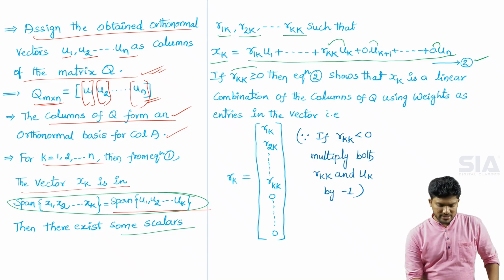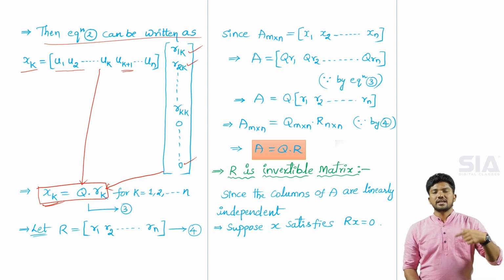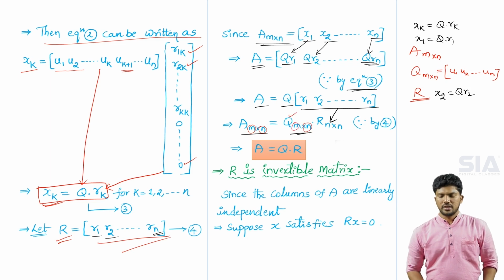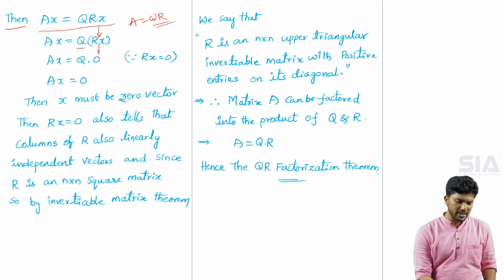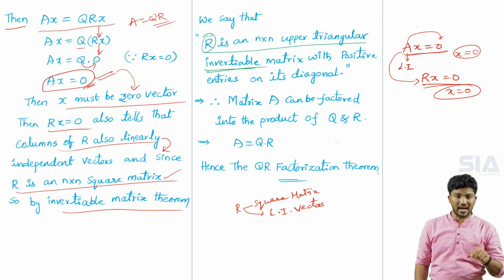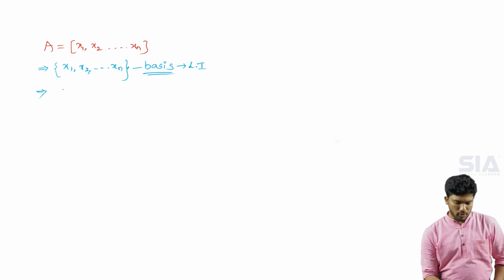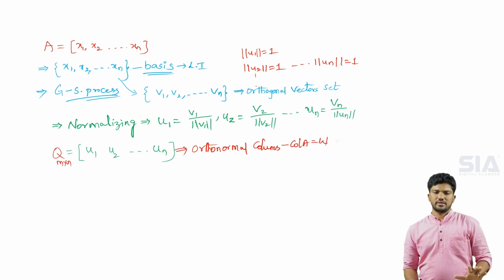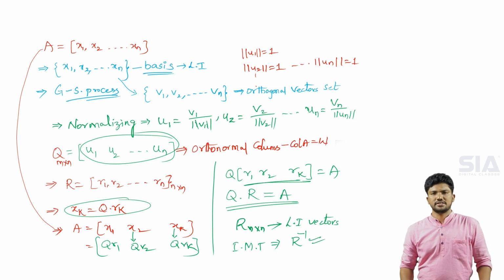Unit-4: QR Factorization (P-2) | B.Sc Sem-5 | Linear Algebra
In this video, we discuss Unit-4: QR Factorization (State and Prove) from Linear Algebra (B.Sc Semester 5).

🔹 Learn the QR Factorization Theorem clearly
🔹 Understand the proof using Gram-Schmidt Process
🔹 Step-by-step explanation for exam preparation

📘 Topics Covered:
Statement of QR Factorization
Orthogonal and Orthonormal Matrices
Proof using Gram-Schmidt Orthogonalization
Important results and applications

🎓 Useful for students of:
B.Sc Mathematics | OU | KU | MGU | SU | TU | PU